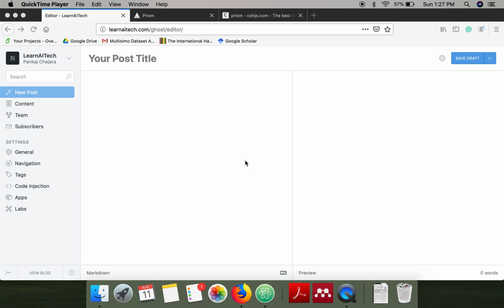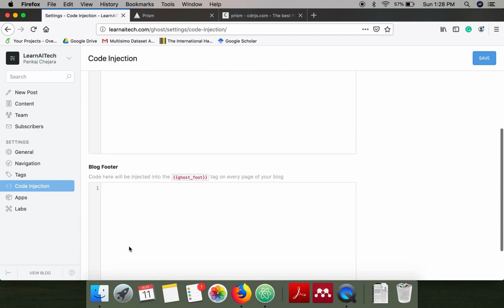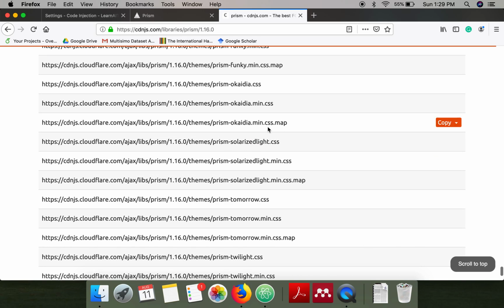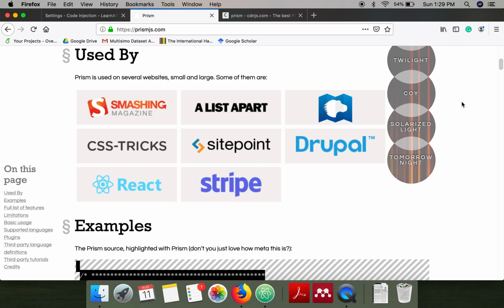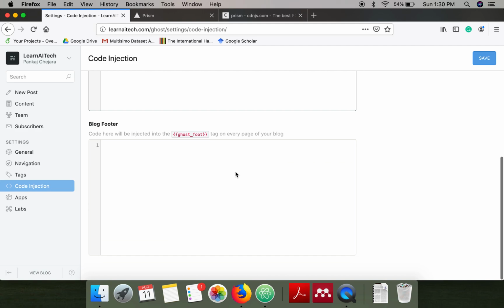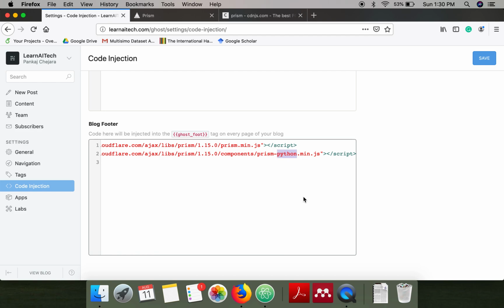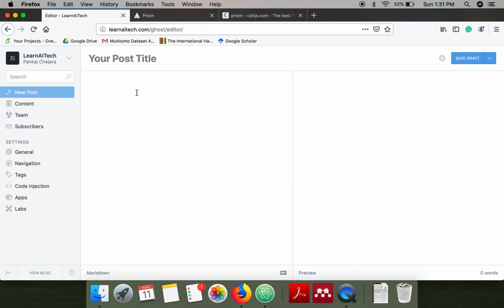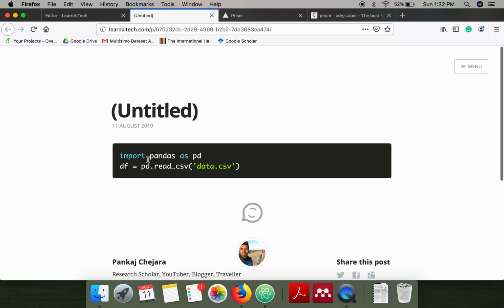How to add Code/Syntax Highlighting in Ghost Blog, How to add Prism Highligher in Ghost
This video will show you how to add syntax highlighting in Ghost Blog.
Code to insert in Header and Footer of